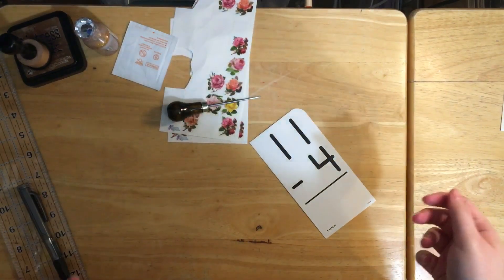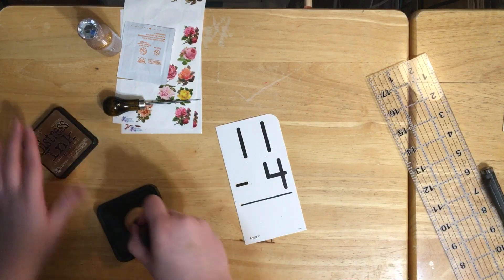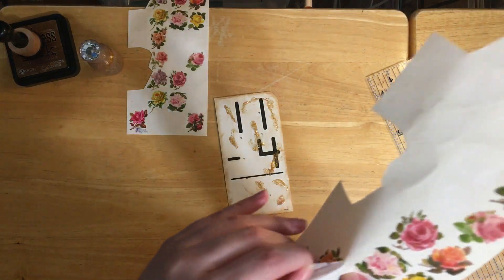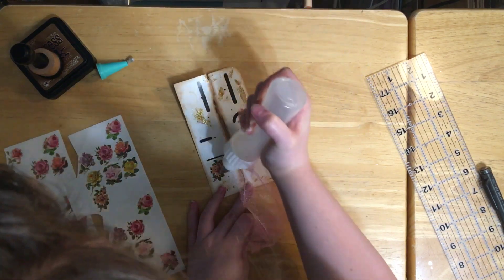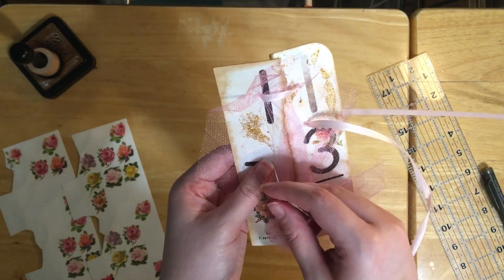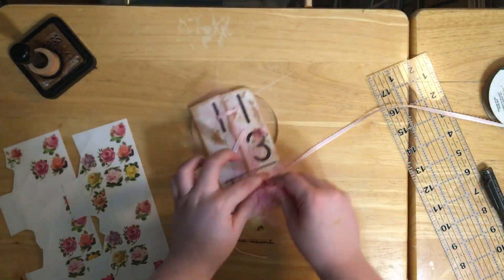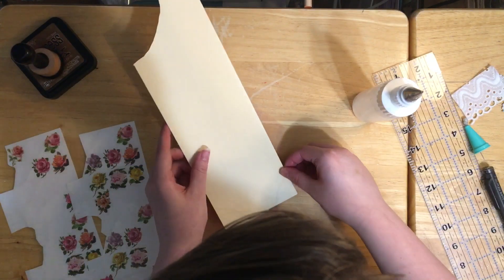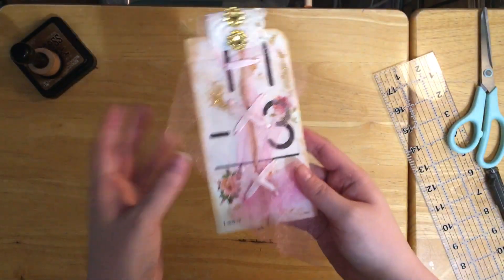Scavenger Hunt #17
The swap is scavenger hunt not crafty goodness. I got the names of the swaps mixed up. Sorry my bad